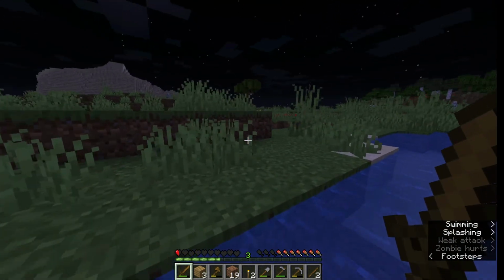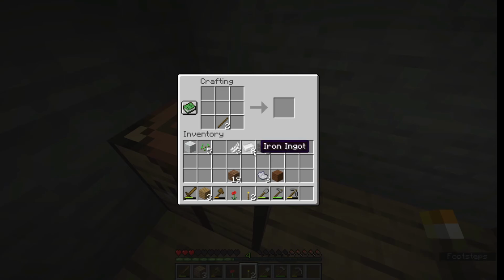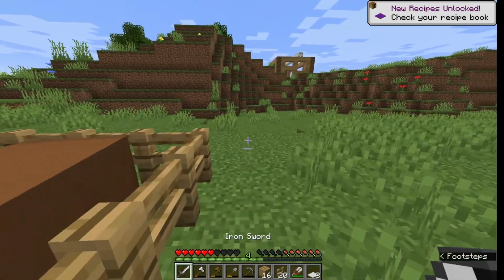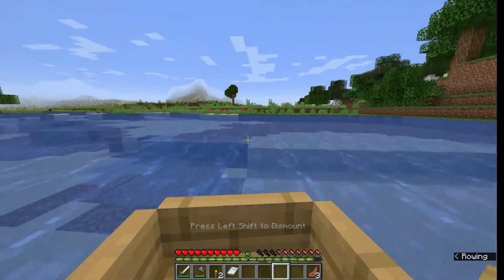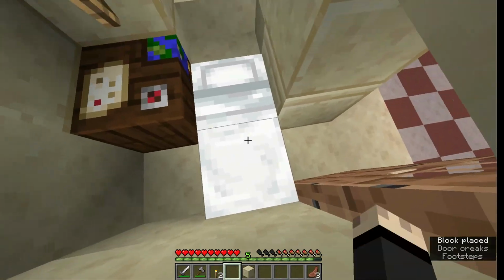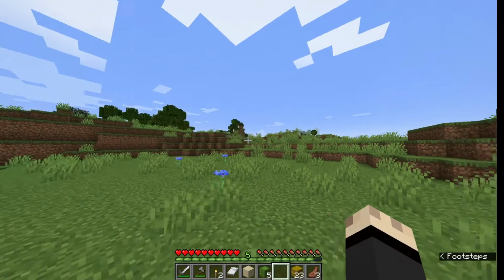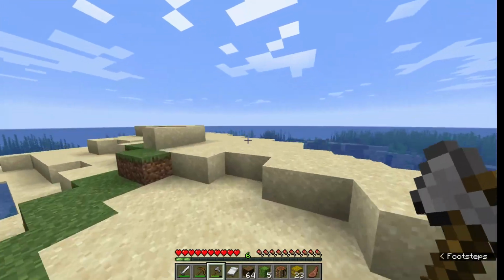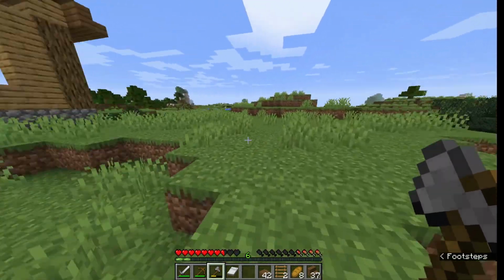Minecraft survival Ep. 2.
This is episode 2 of my minecraft survival.

In this episode i started to build my house, found a village and much more.

About the music in this video...